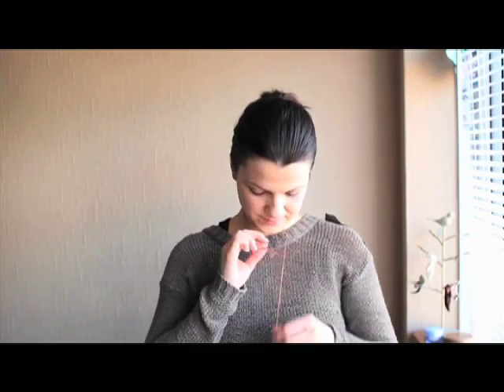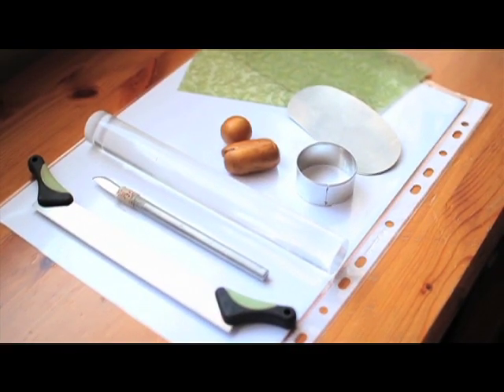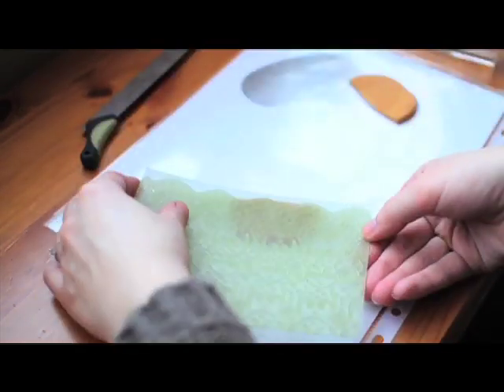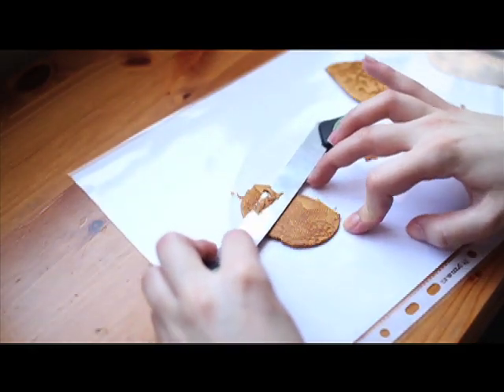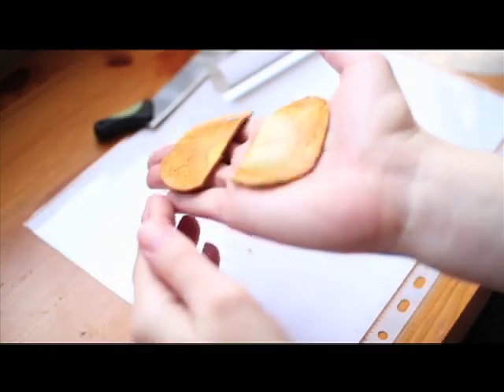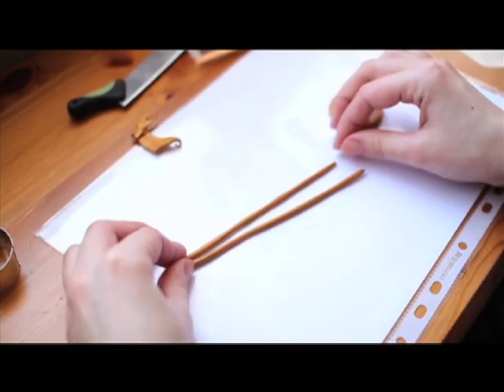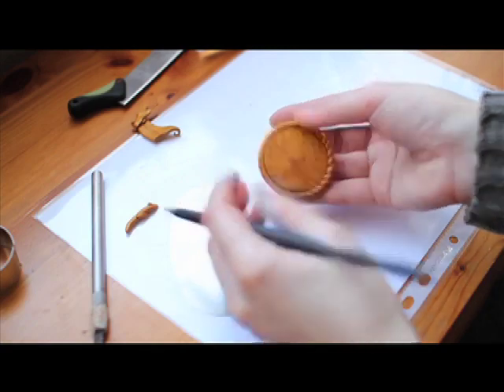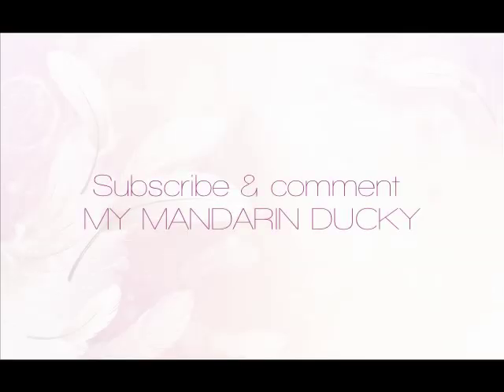DIY: MICA SHIFT Technique for beginners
This is a DIY project with polymer clay and Mica Shift Technique is used to make a pendant with this amazing effect. Mica shift is polymer clay technique that involves mica powders, rubber stamps and textures and is very popular and easy to work with technique.
Good technique for beginners and professionals.

Aniko xxx